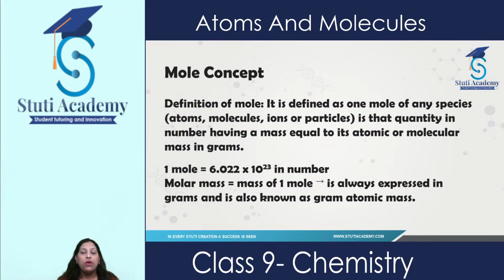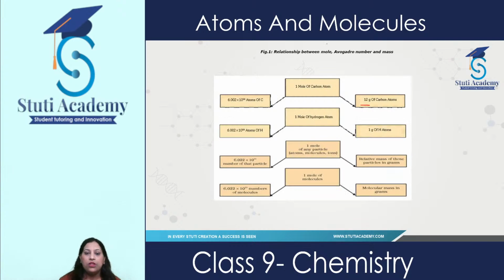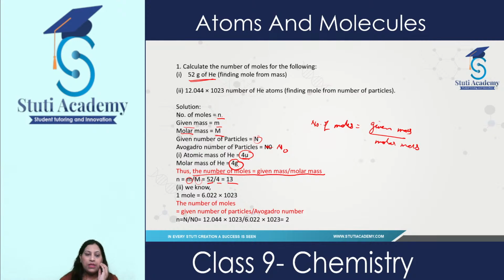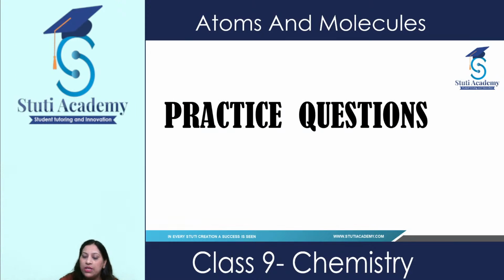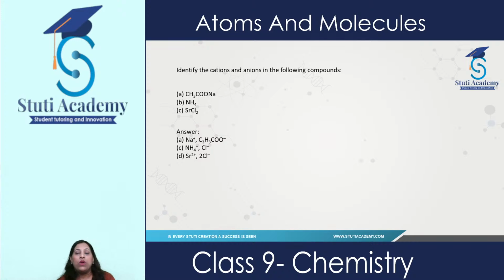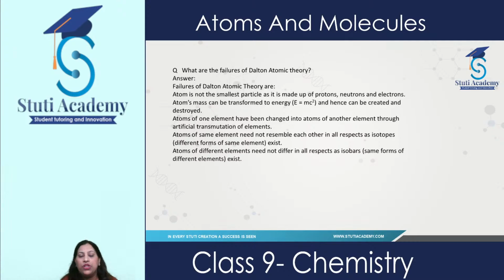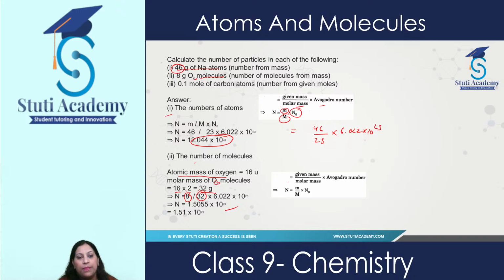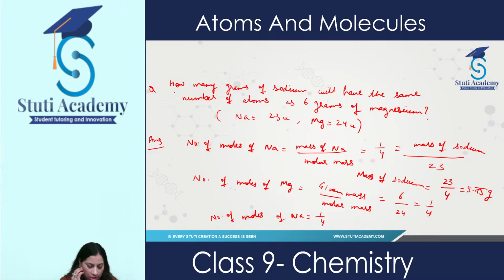Class - 6 | Atoms and Molecules | Class 9th Chemistry | Stuti Academy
Hello students!
Welcome back to Stuti Academy

This is a video for class 9th chemistry subject
Session date- 1st June
Class/session- 06
Time- 4pm
Teacher- Ms Poonam Sharma

Today’s session is based upon the chapter ‘Atoms and molecules’

In this session, we will be discussing:

Concepts
Important questions
Revision

In the previous class, we have discussed till now about:

Atomic mass
Molecular mass
Formulas
Mole concept

Watch our more sessions available on the youtube channel.

Register now on our website and explore notes of various subjects available.
Download the books regarding the subject from our application available on the play store.

STUDENTS, WE HOPE FOR YOUR BEST!